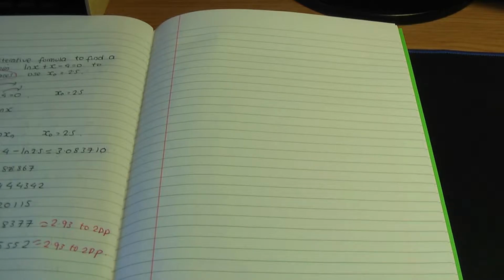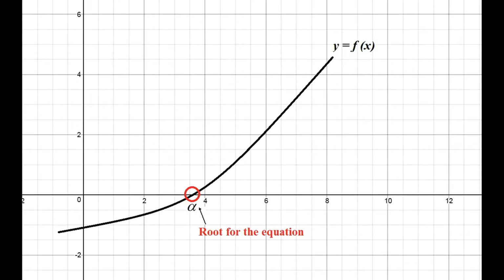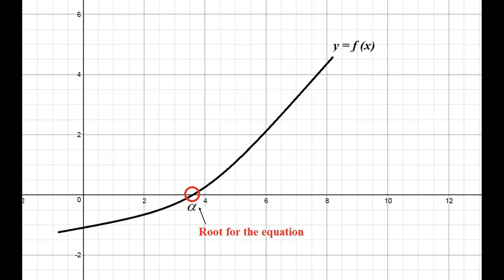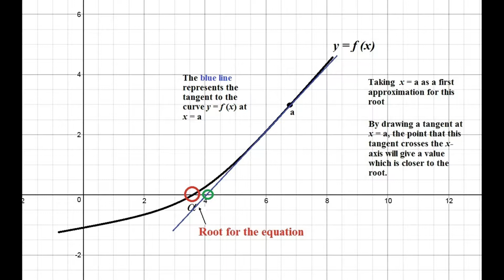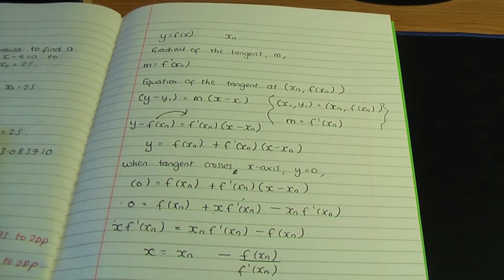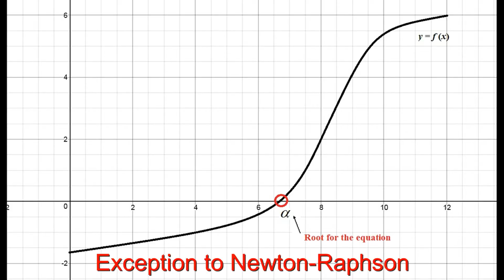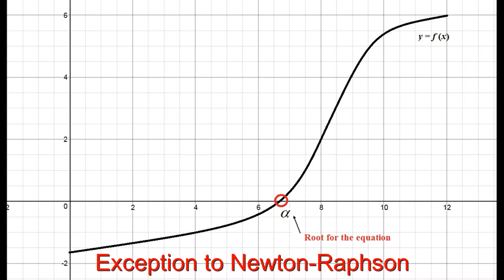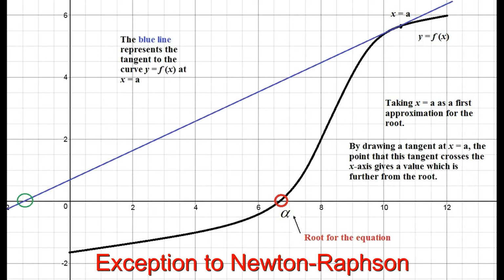AS/A-Level Maths Numerical methods - Newton Raphson method PART 1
This AS/A-Level Maths video tutorial explains the Newton-Raphson iterative method. In particular, it explains the following:

* How the method works.

* How the Newton- Raphson iterative formula is derived.

* Exceptions to the method.